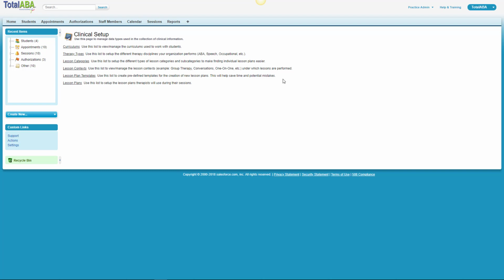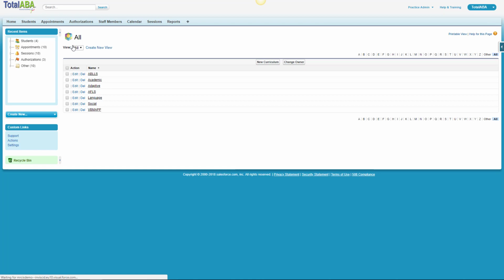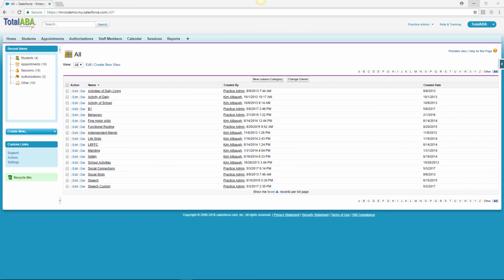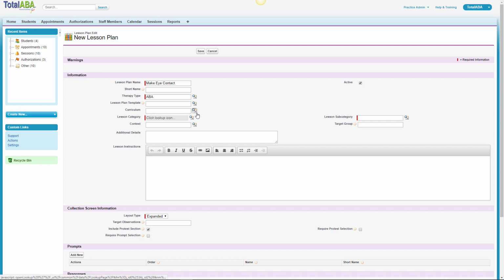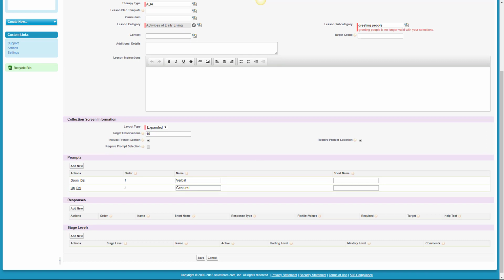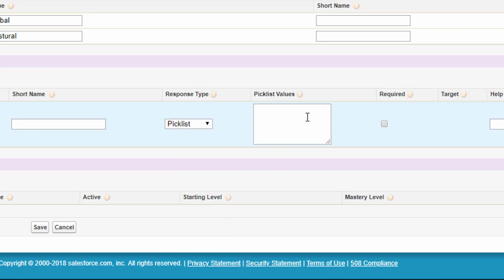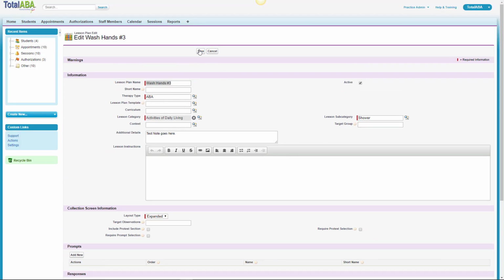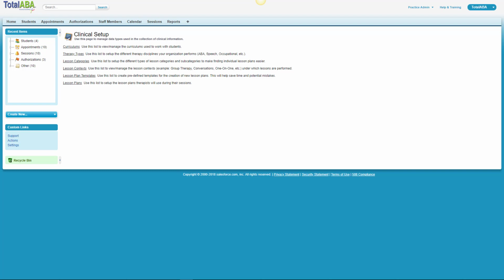Date Collection Setup